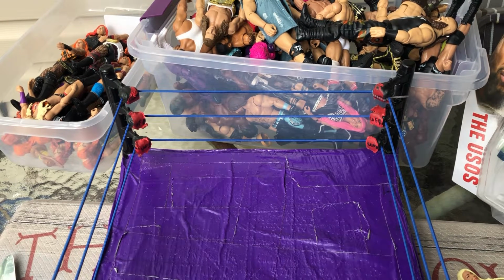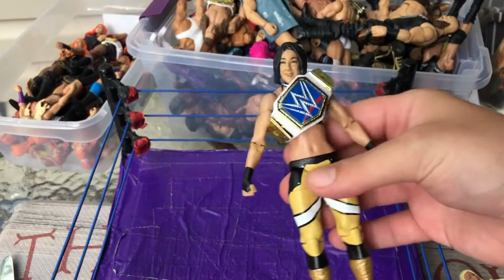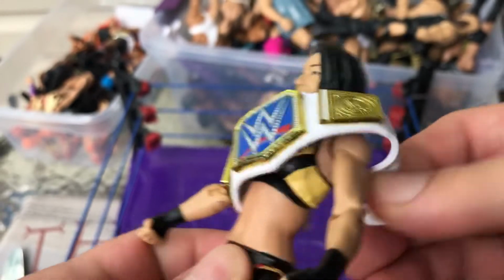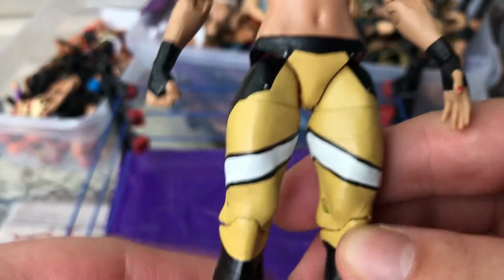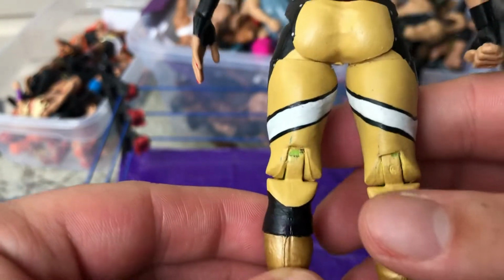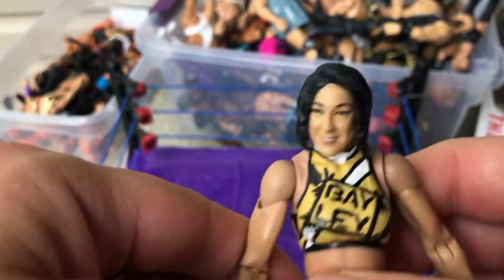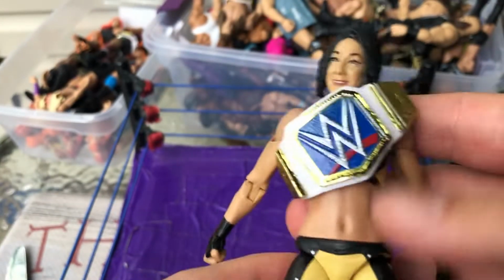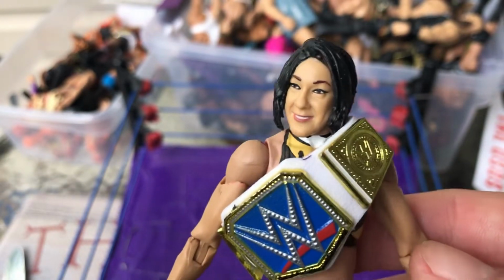WWE CUSTOM BAYLEY 1ST HEEL GEAT CUSTOM FIGURE REVIEW ( DIVAADORE )